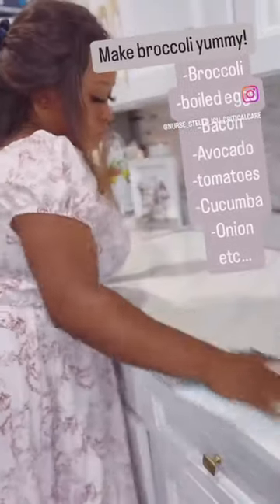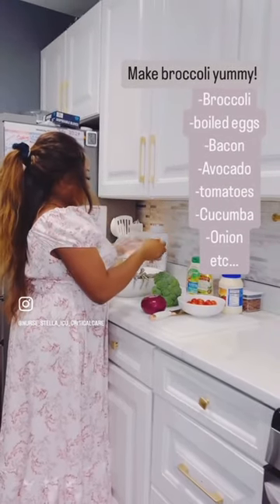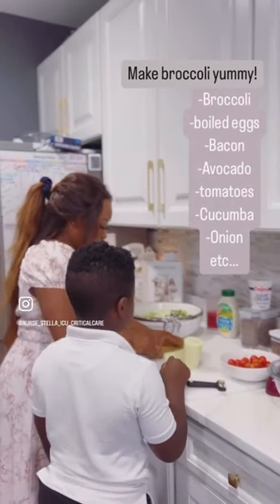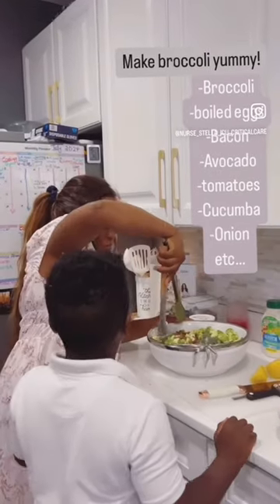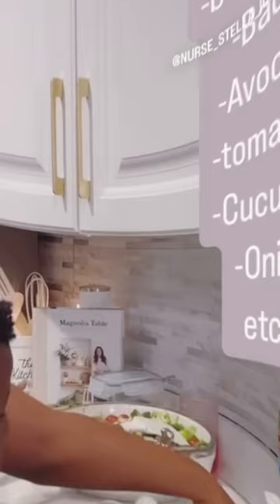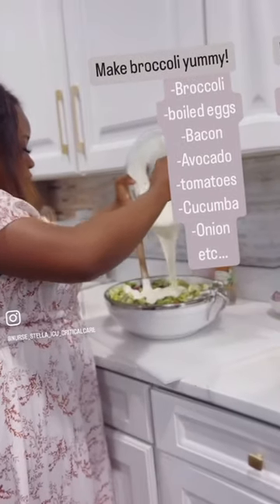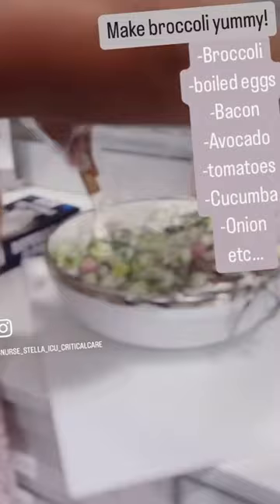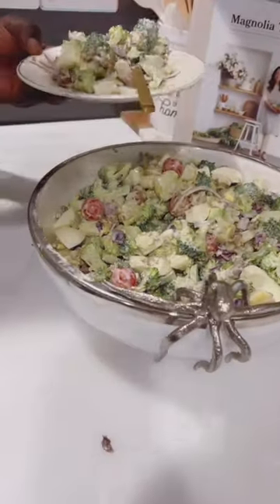Broccoli Salad 🥗. Make Broccoli 🥦 Yummy